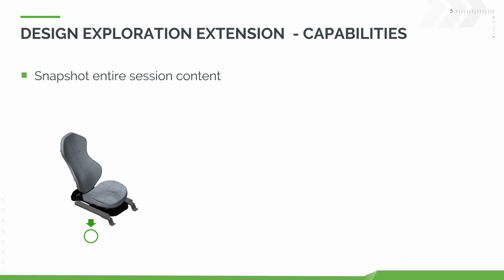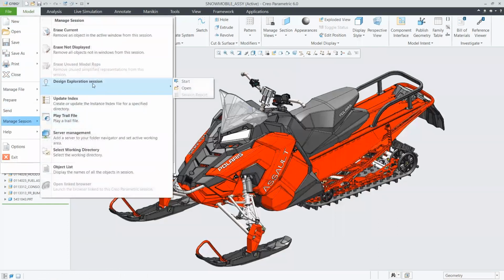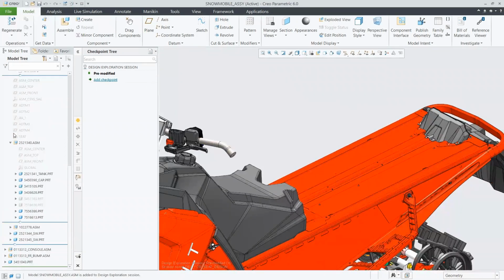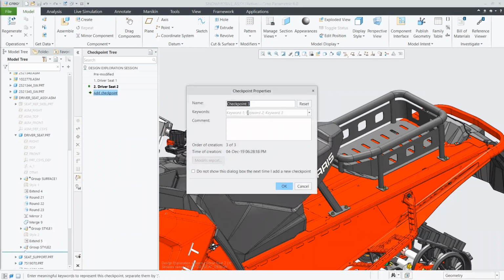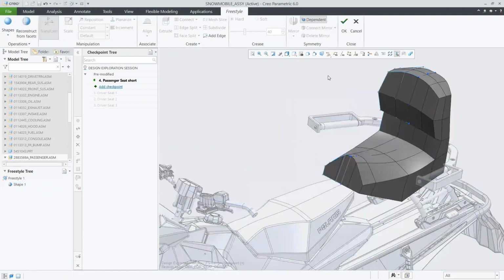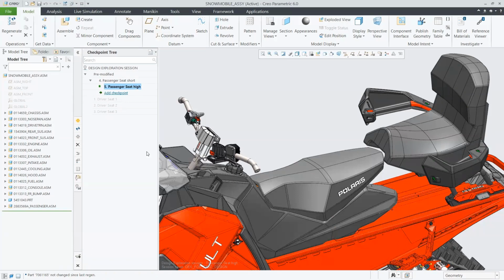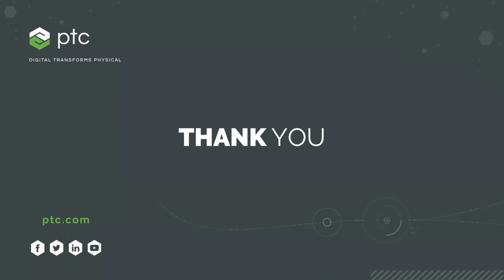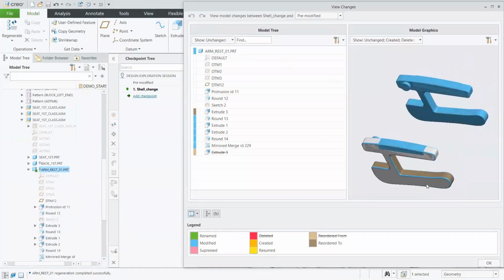Webinar - Creo Design Exploration Extension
Concept design is the initial big picture or macro design. It shows us what problems the product will solve, how it will solve them, and what it will feel like as it is solving them. Arguably the most creative stage of product development, concept design is stickies slapped on whiteboards, ink and wash, and napkins and crayons even. It calls on us to consider sweeping ideas and all the various possibilities -- the more, the better. In concept design lies the very soul of innovation.

PTC Creo Design Exploration Extension (DEX) is a dedicated tool for enabling the quick and easy investigation of alternative concept designs within the parametric environment. Using “checkpoints”  This eliminates creating new CAD files for iterations of a design or assembly because these "checkpoints" reside within one CAD file providing an unlimited amount of iterations on your design.

This session will include an overview of DEX's capabilities and a live demonstration of the tool.